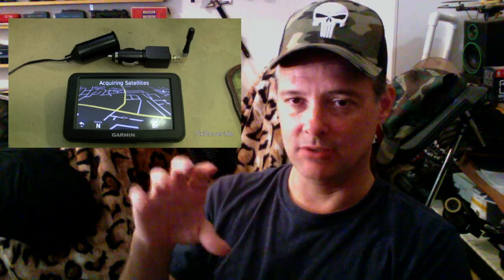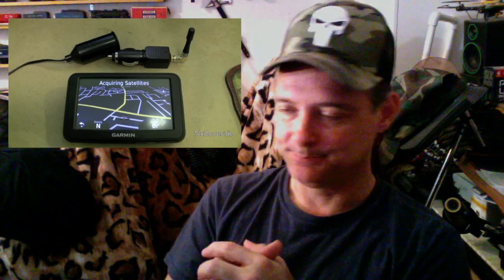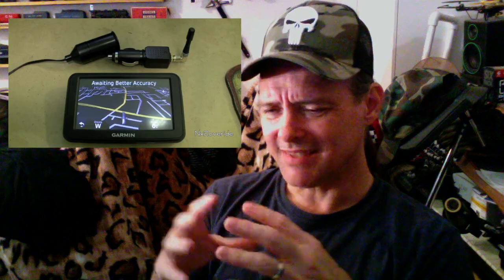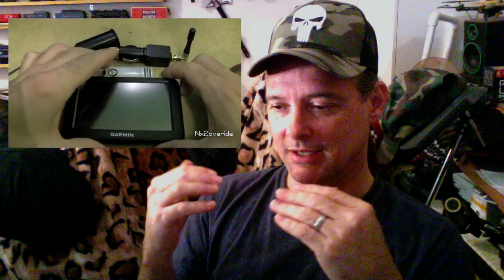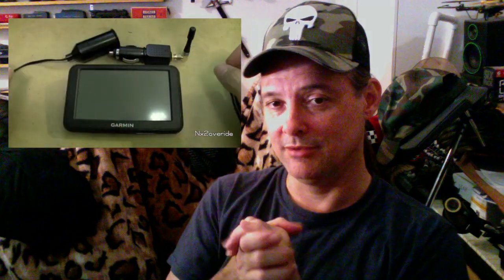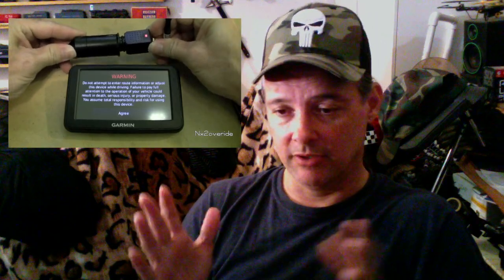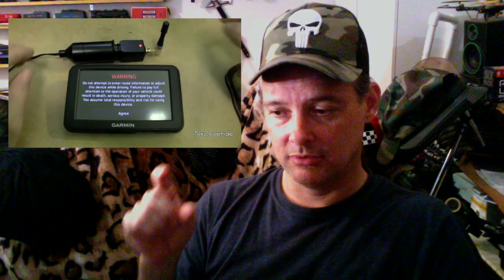GPS Jammer Signal Jammer Blocker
Technical Specifications

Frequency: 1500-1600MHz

Jamming Object: GPS L1 tracker, GPS navigator, GPS L1 logger

Output Power: 21 dbm / 128mW

Typical Coverage: 10 to 20 meters

Signal Source: PLL synthesized

Battery: N/A

Power Source: 12V

Antenna Interface 1 x Omni SMA antenna 3dB gain

Operating Temp 0 ~ 50 degrees